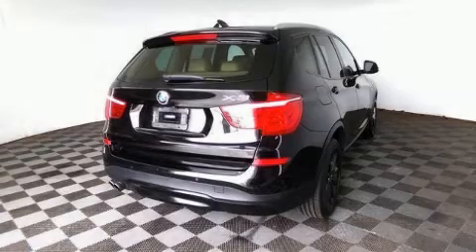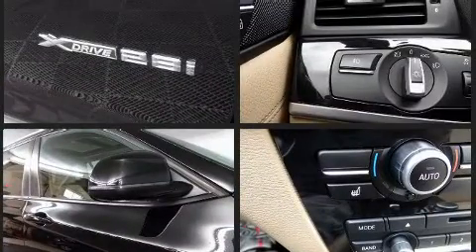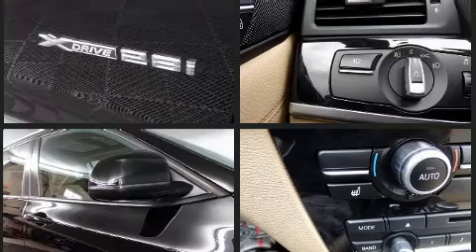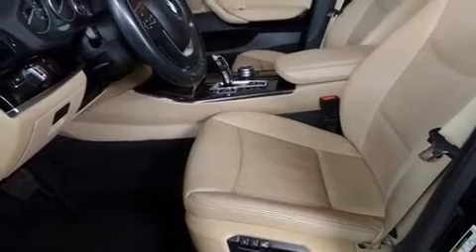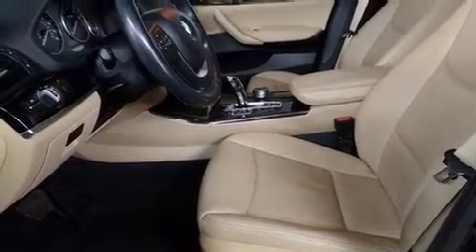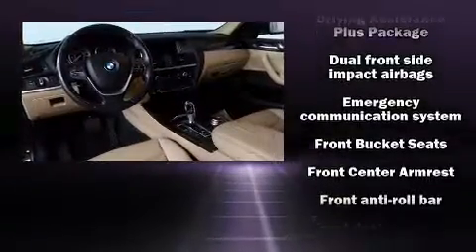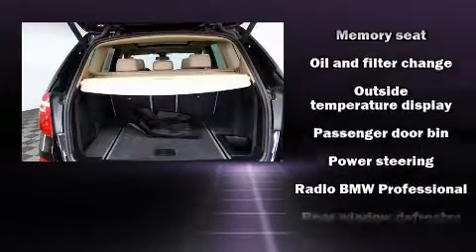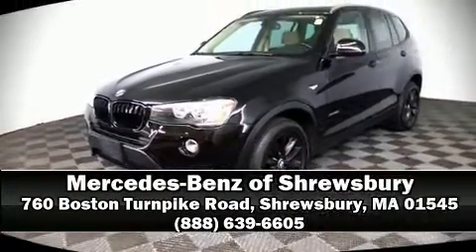2017 BMW X3 xDrive28i in Shrewsbury, MA 01545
Here's a great deal on a 2017 BMW X3. It features an automatic transmission, all-wheel drive, and a 2 liter 4 cylinder engine. A turbocharger is also included as an economical means of increasing performance. BMW infused the interior with top shelf amenities, such as: front and rear reading lights, a tachometer, power front seats, speed sensitive wipers, a built-in garage door transmitter, a roof rack, and seat memory. Passenger security is always assured thanks to various safety features, such as: head curtain airbags, front side impact airbags, traction control, brake assist, anti-whiplash front head restraints, a security system, an emergency communication system, and 4 wheel disc brakes with ABS. Various mechanical systems are monitored by electronic stability control, keeping you on your intended path. A Carfax history report provides you peace of mind by detailing information related to past owners and service records. Our aim is to provide our customers with the best prices and service at all times. Stop by our dealership or give us a call for more information.